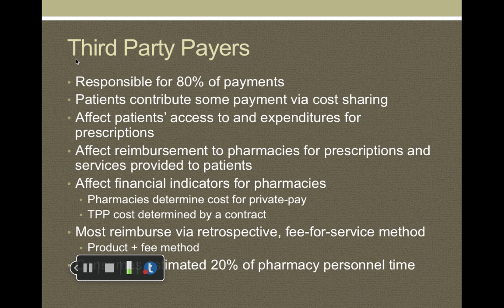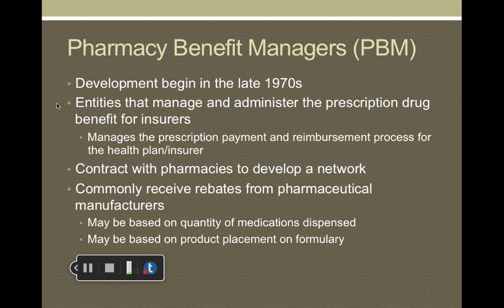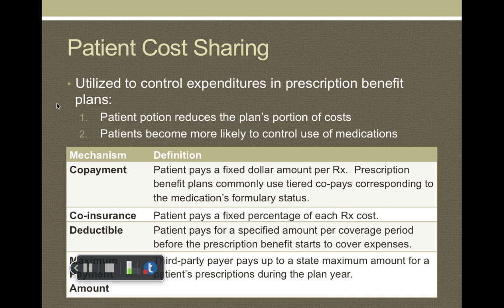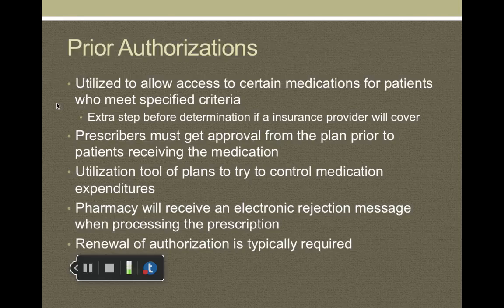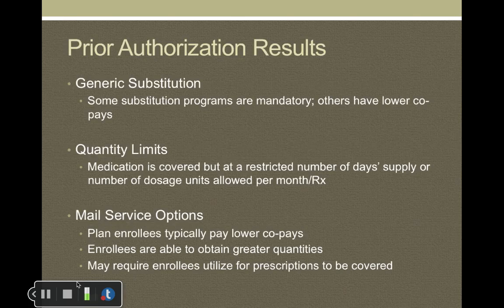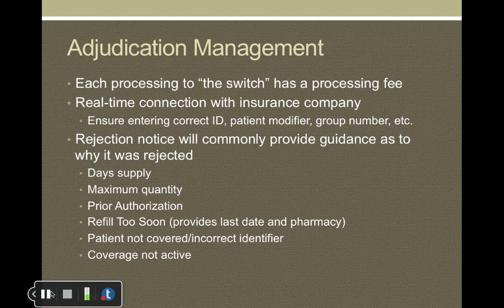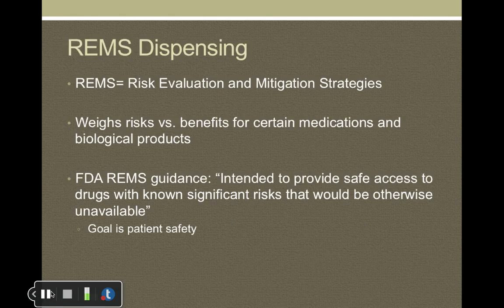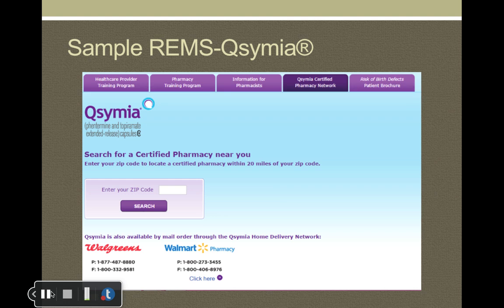2016 Prior Authorization Vodcast